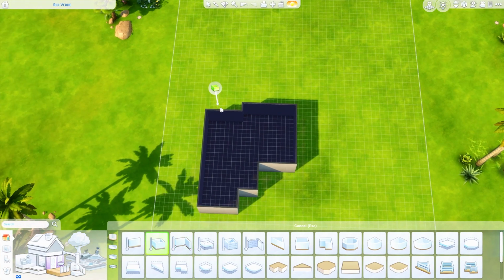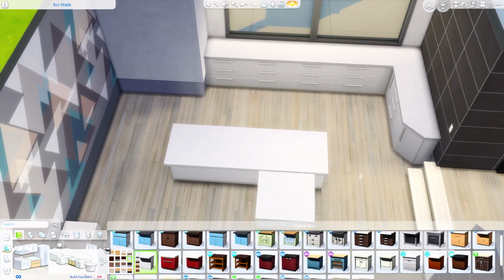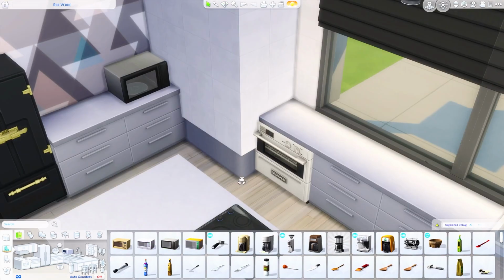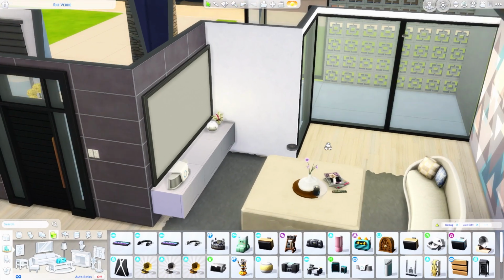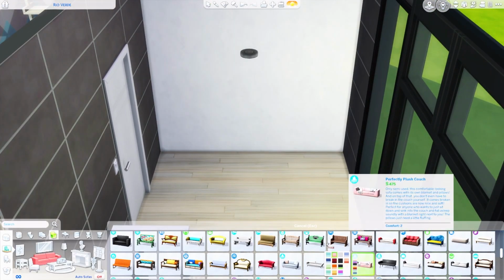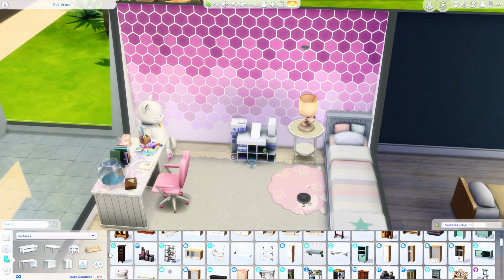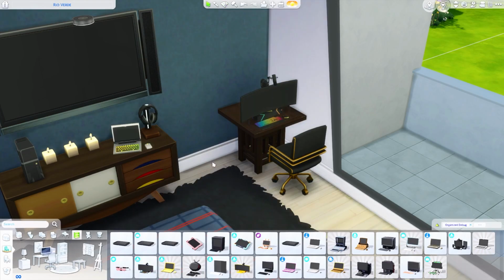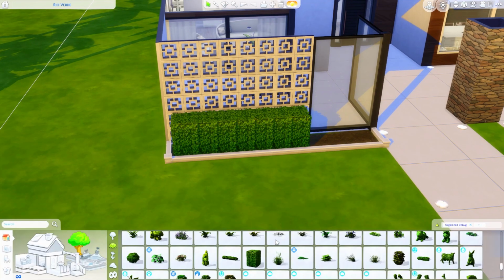BIG DESERT MODERN HOME | The Sims 4: Speed build (NO CC)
✨OPEN ME✨

Please forgive me for saying I was building in Newcrest when it was undoubtedly in Oasis Springs :')

✨ Cheats:
bb.moveobjects on
bb.showhiddenobjects
bb.showliveeditobjects
bb.ignoregameplayunlocksentitlement

EA ID: KaarySims